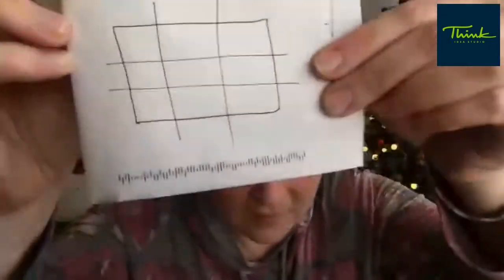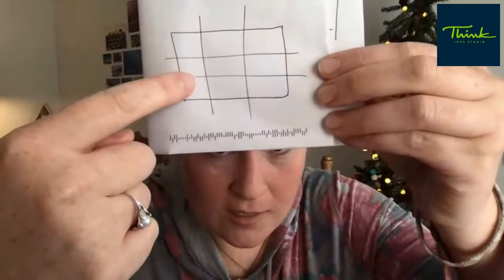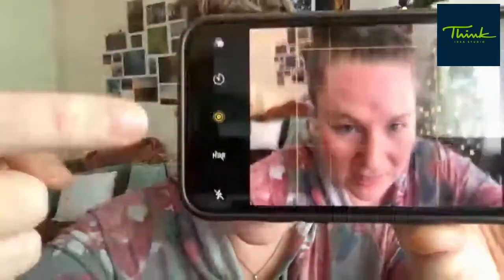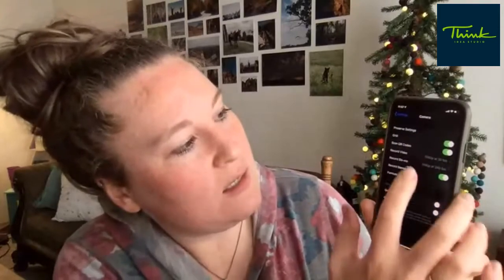DIY iPhone Photo Tips for Small Businesses with Professional Photographer Ashel Parsons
Think Idea Studio sits down with professional photographer Ashel Parsons to discuss DIY iPhone photography tips and common mistakes small businesses make when photographing their products.